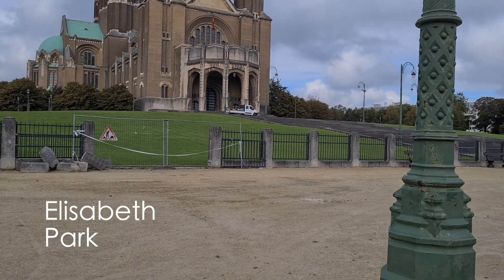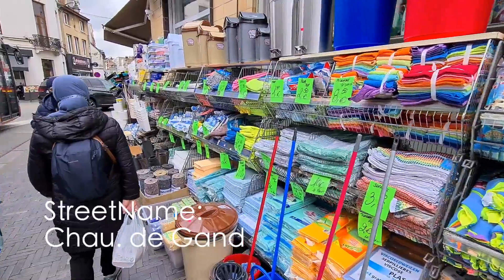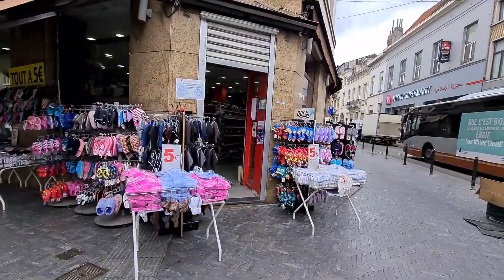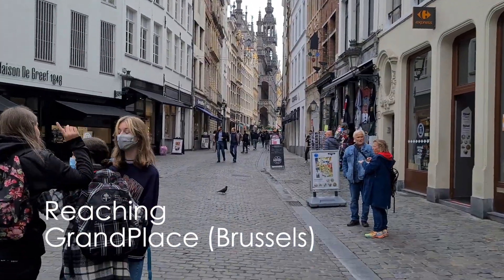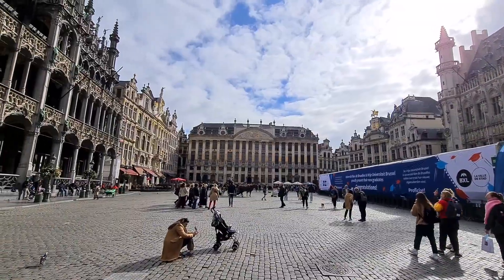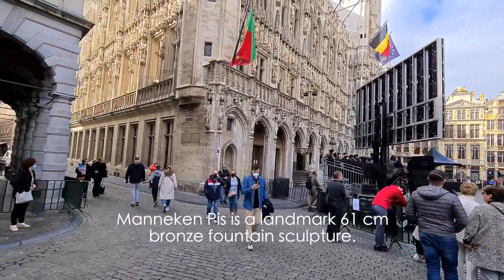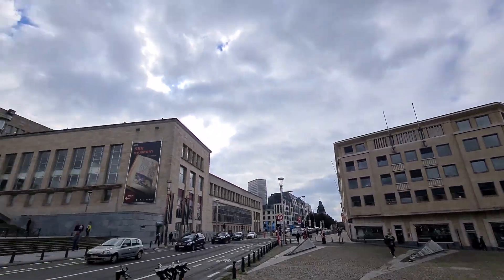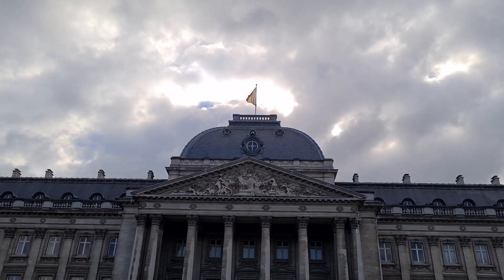4 Hours Walk in Brussels